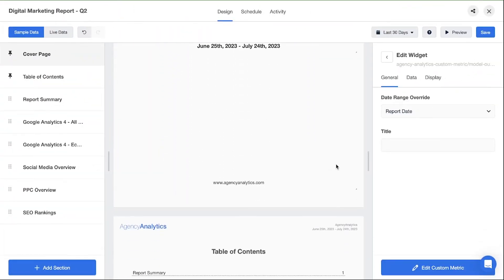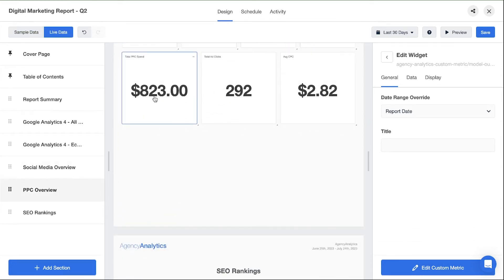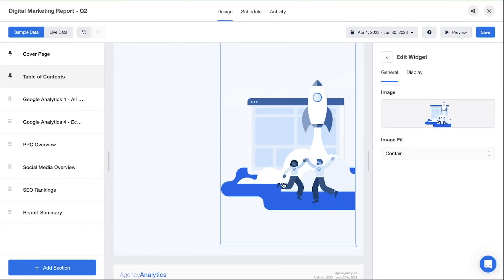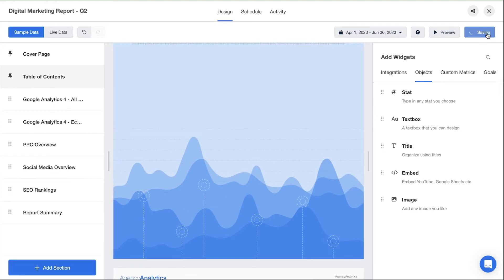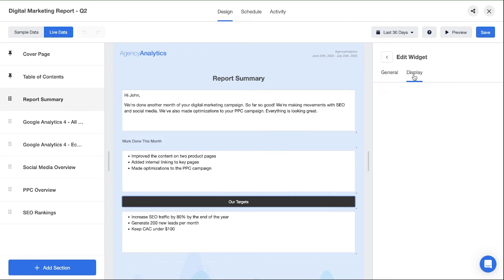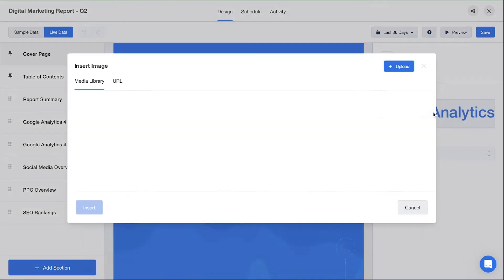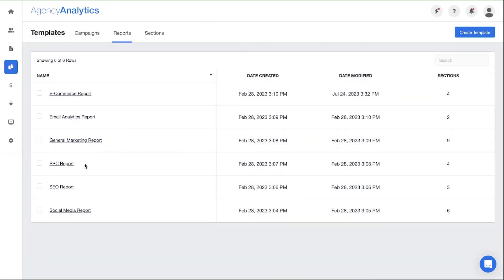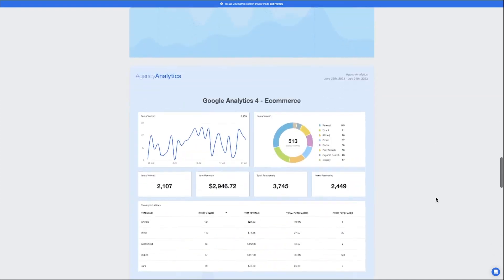Design Your Custom Client Reports for Maximum Impact!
⏳⬇️ Save Your Agency Time & Money ⬇️💸
Start Your FREE 14-DAY Trial Today!

Showcase all of the options available for customizing the design of report covers and sections!